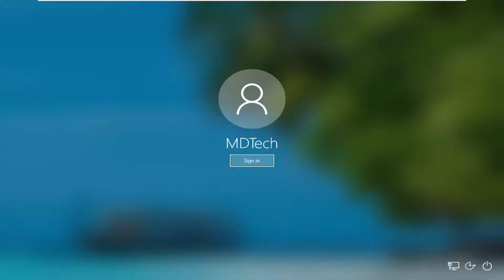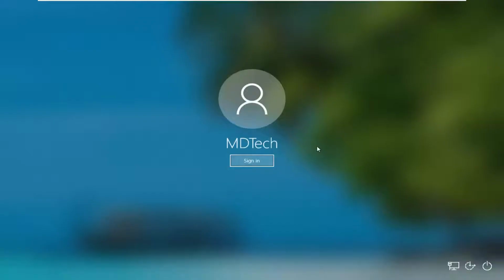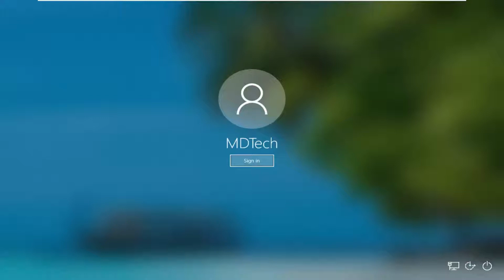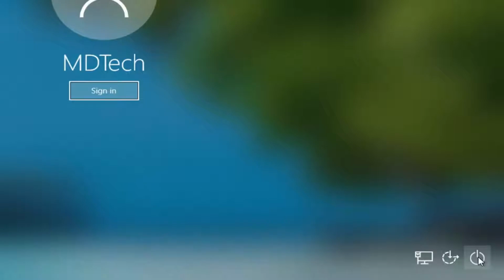How to Fix "Your Computer Is Low on Memory" Error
Issues addressed in this tutorial:
your computer is low on memory
your computer is low on memory to free up some memory please close a few applications
your computer is low on memory windows 10
your computer is low on memory windows 8.1
my computer is low on memory
your computer is low on memory fix
your computer is low on memory in windows 7
Microsoft windows your computer is low on memory
your computer is low on memory problem
your computer is low on memory save your files and close these programs
your computer is low on memory windows 7 fix

This tutorial deals with 'your computer is low on memory' issue on Windows 10/8/7 when it is real and not real. When your computer reports the insufficient memory error for opening files or running programs, follow this tutorial and find the suitable solutions to either free up some computer memory or increase virtual memory.

Usually, signing in to a computer running Windows 10 is fast and straightforward. If there are not many programs in the Startup, it works out well. However, if many things are loading as soon as you log into the computer, it slows down everything. It is also possible that there are too many users already logged in. All of this can result in errors. One such error is — Your computer is running low on resources. The exact error message reads:

Your computer is running low on resources, so no new users can sign in. Please use an account that has already been signed in.

In this tutorial, we will be checking out how to get rid of this low on resources error which doesn’t allow to login to Windows 10.